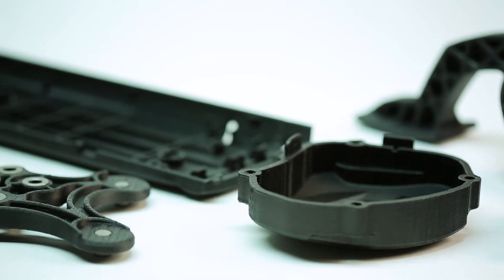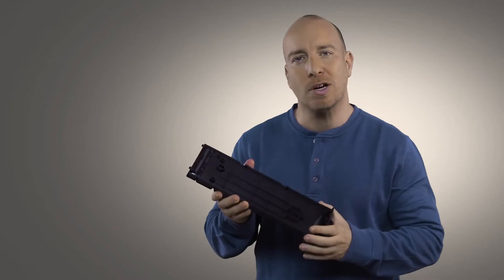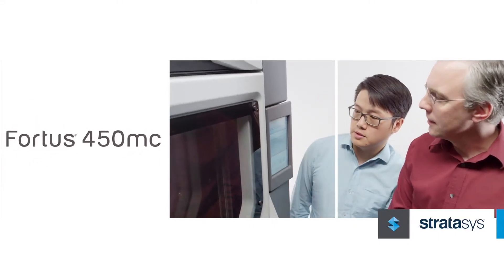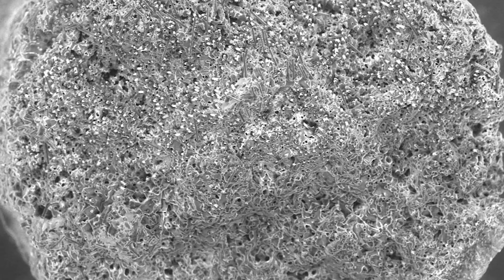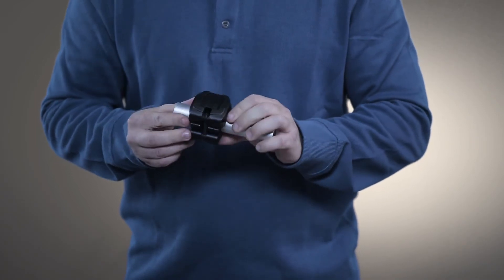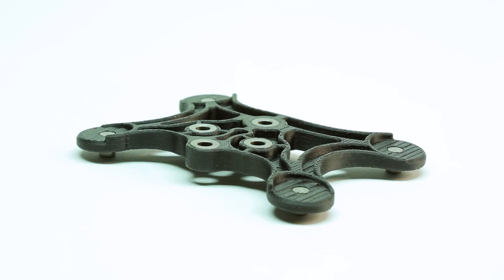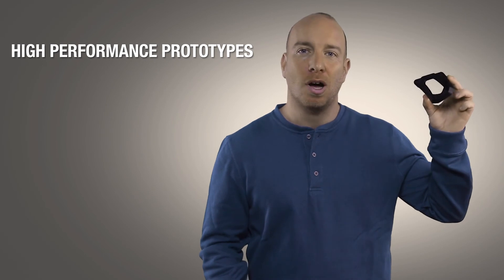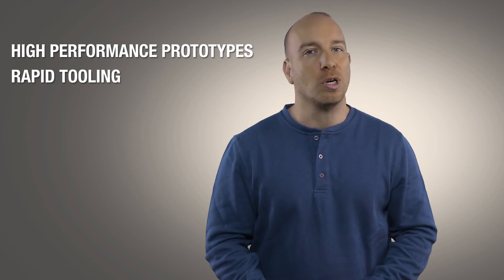Stratasys Nylon 12 Carbon Fiber FDM Material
3D printing with carbon fiber material lets you build strong, stiff, lightweight tools and parts. FDM Nylon 12CF combine nylon 12 and carbon fibers to achieve the highest flexural strength and stiffness-to-weight ratio of any of our FDM materials.

The combination of high strength, stiffness and light weight lets you use FDM Nylon 12CF to replace metal components, for lighter tools, functional prototyping and select end-use parts.